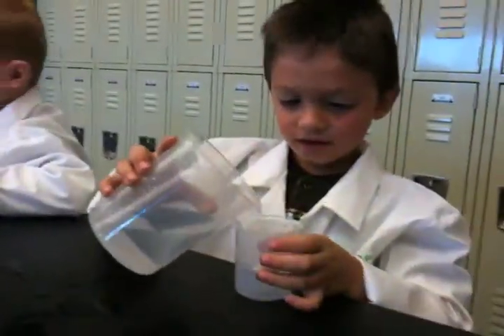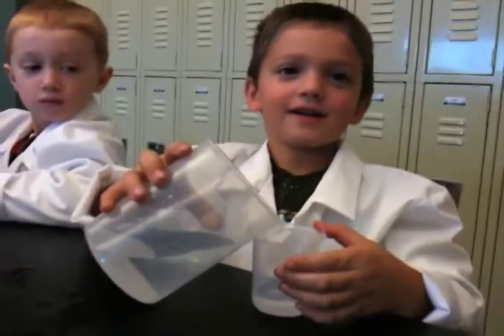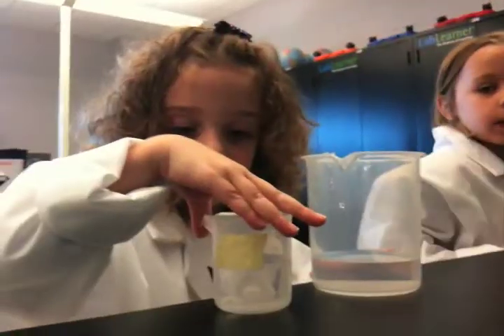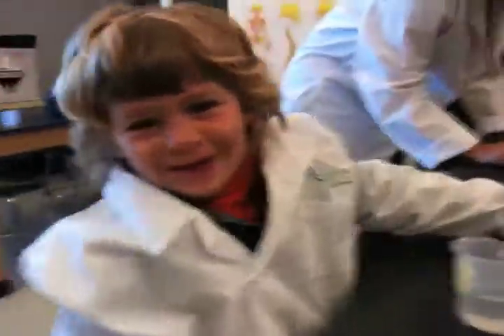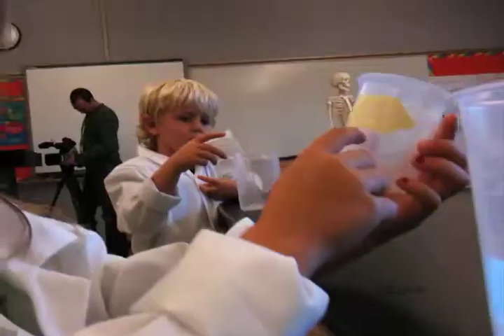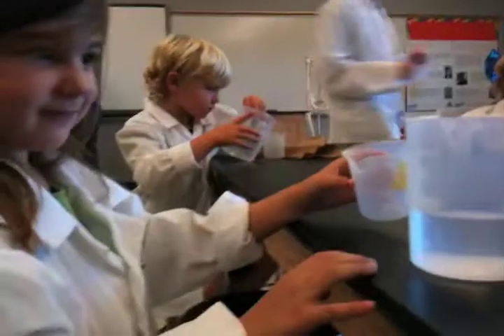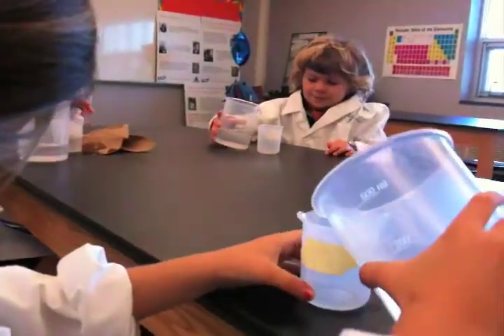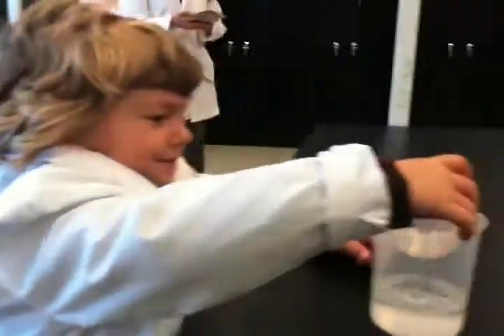It's Just a Beaker: Blessed Teresa of Calcutta School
Mrs. Elaine Loughnane's Pre-K4 class at Blessed Theresa of Calcutta school in Schwenksville, PA. Watch the students as they try to accurately pour water of a certain volume from one beaker to another. The one young gentleman at the end of the clip says "I did it eight times already." I think he's had enough! Get well Mrs. Rook